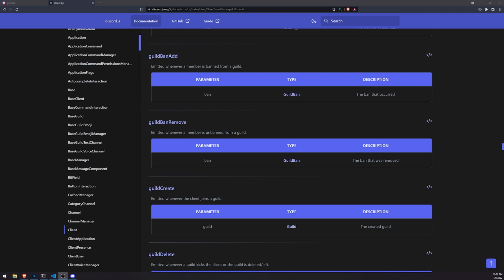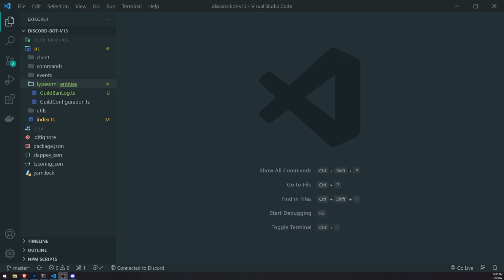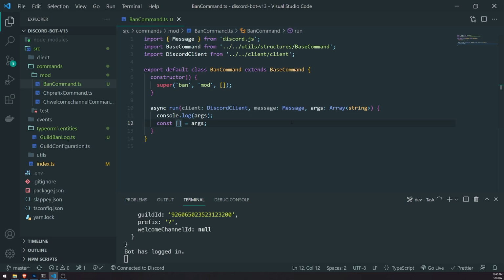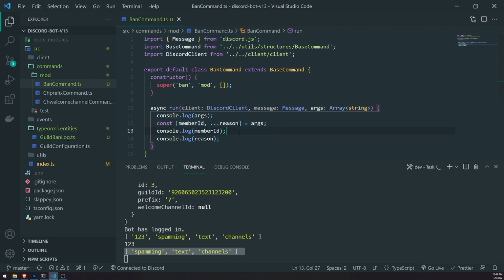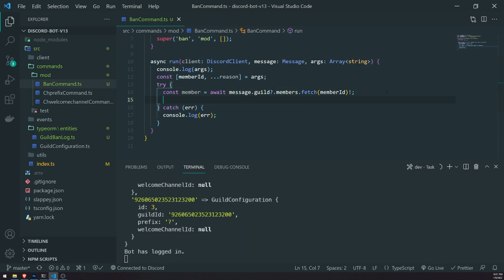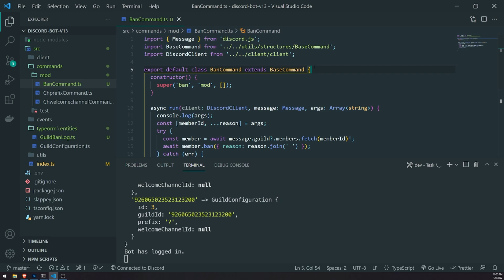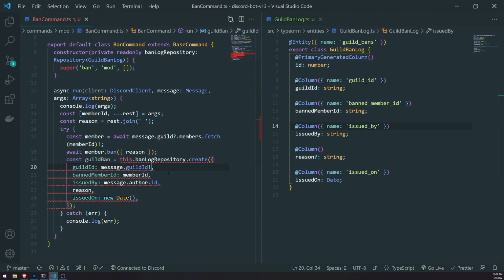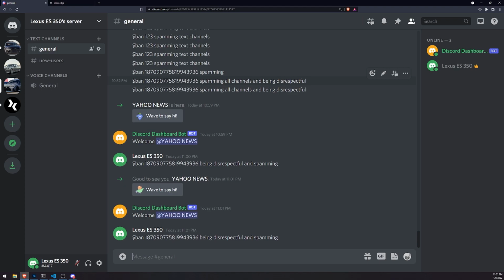Discord Bot Dashboard #34 - Ban Command